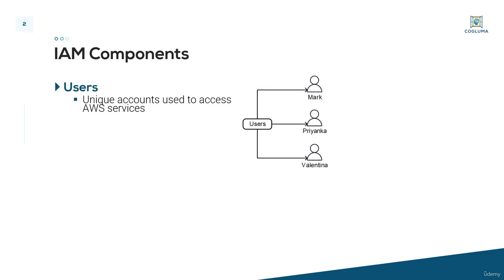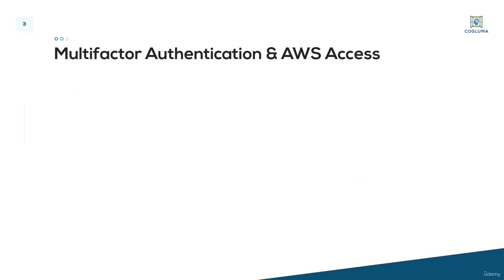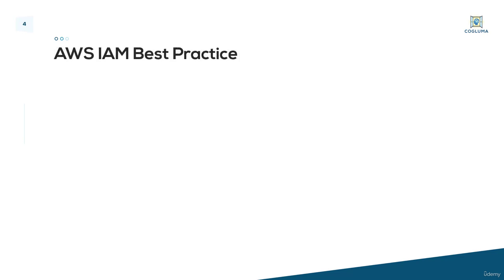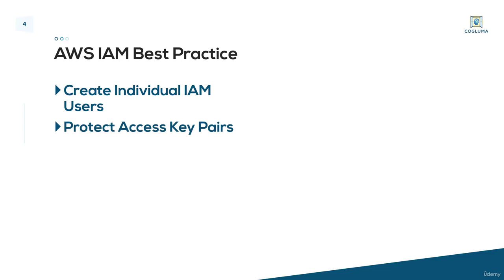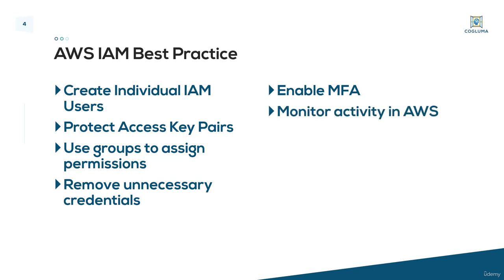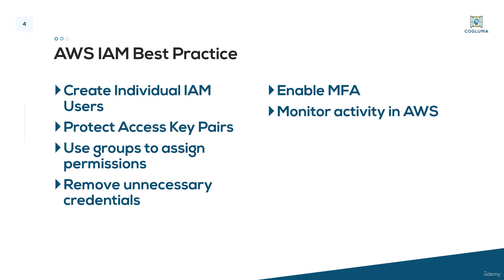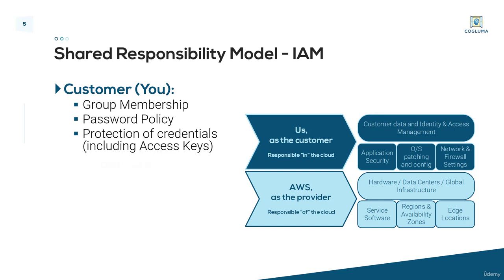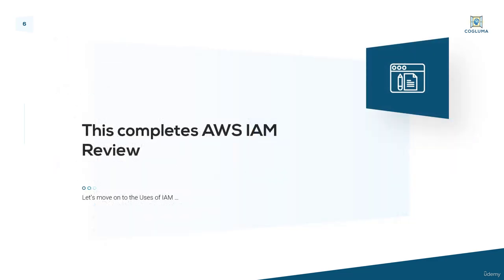AWS Certified Cloud Practitioner - 04.13 - IAM Section Review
IAM Section Review

Master AWS Identity and Access Management (IAM) — the cornerstone of AWS security. Topics include IAM users, groups, roles, policies, multi-factor authentication (MFA), best practices, and hands-on demonstrations for managing access to your AWS resources.

📂 **Module 4: AWS Identity and Access Management (IAM)**